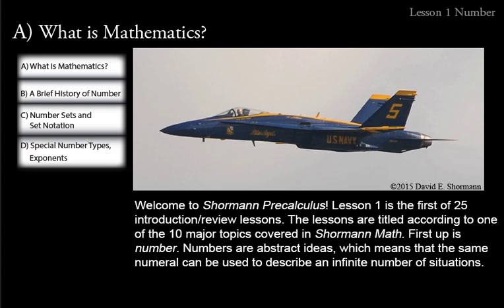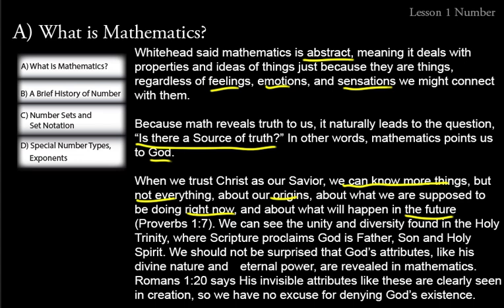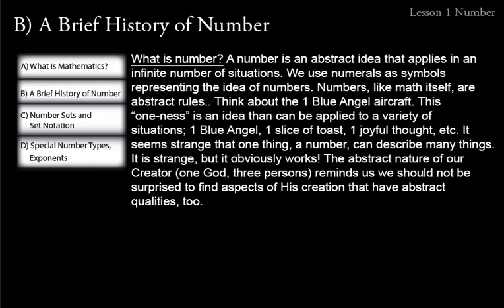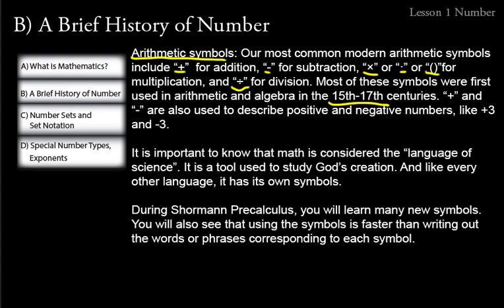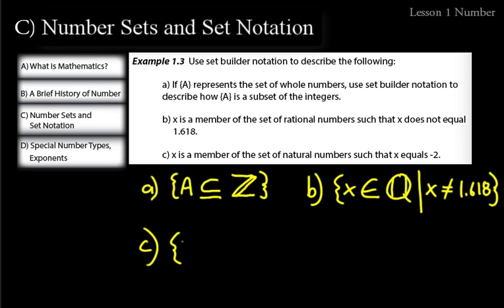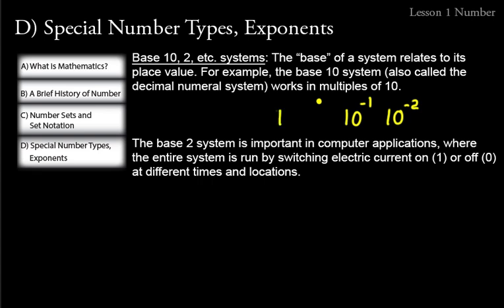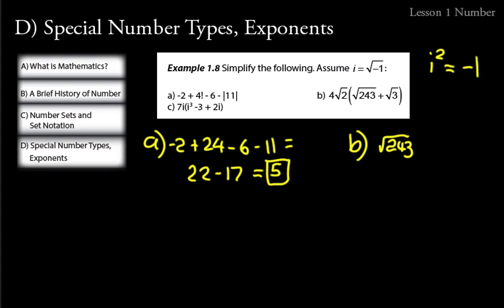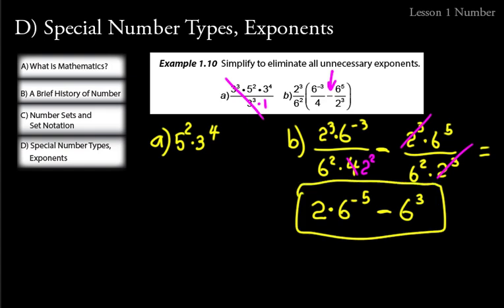Shormann Precalculus, Lecture 1